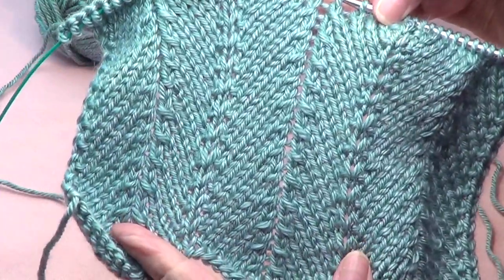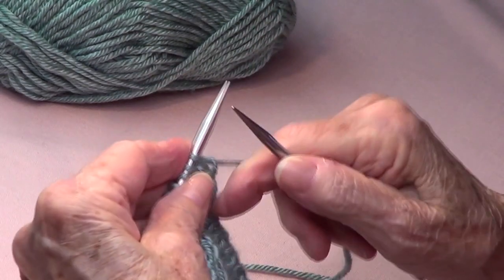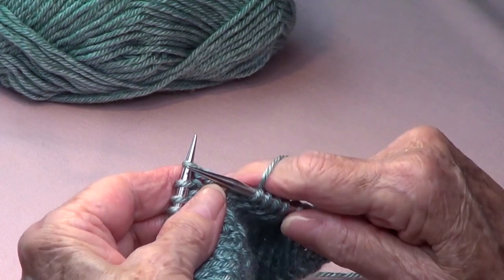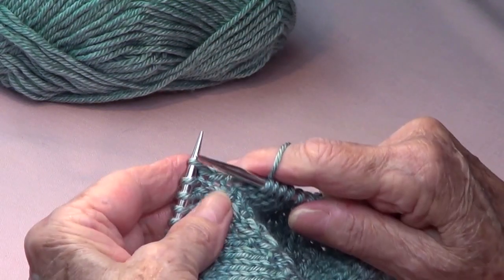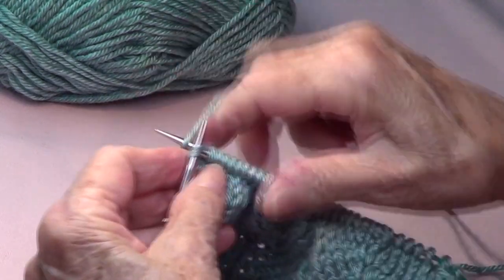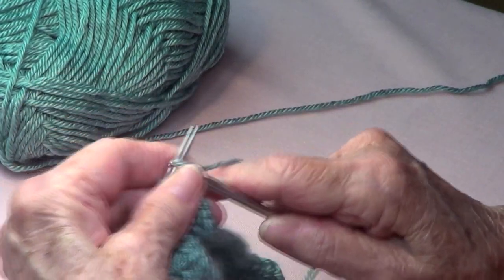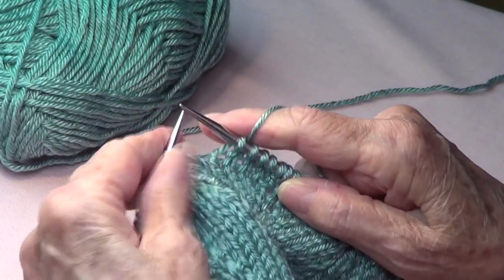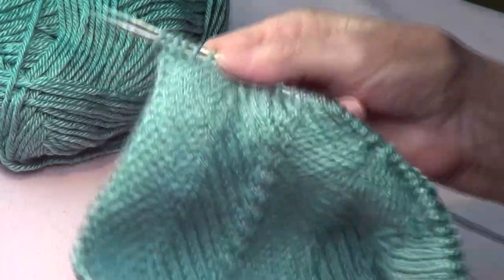Straight Chevron Knitting Pattern - Zig Zag Knit Pattern Video Tutorial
This new lovely stitch pattern is called the Straight Chevron Knitting Pattern. Lovely for home decor projects, pillows, vests, or anything you can imagine.

// Instructions:

Straight Chevron Stitch
Multiple of 14 plus 2
Cast on your stitches with a long tail cast on, softly.
k=knit
sl1k1psso=slide 1 stitch knitwise, knit the next and pass the slid stitch over the last.
k2tog=knit 2 stitches together.
Row 1 and all odd number rows are purl. This is the wrong side.
Row 2 and all other even number rows:
           Knit 1), knit the front and the back of the next stitch, knit 4,
          * slide 1 stitch knitwise, knit the next and pass the slid stitch over the last,
            knit 2 stitches together,
            knit 4 stitches
            knit the front and the back of each of the next 2 stitches
            knit 4 stitches*
      Last 10 : slide 1 stitch knitwise, knit the next and pass the slid stitch over the last,
            knit 4 stitches
            knit the front and the back of next stitch and knit 1.
Bind off in pattern if you want the shape of the zigzag.

Similar videos